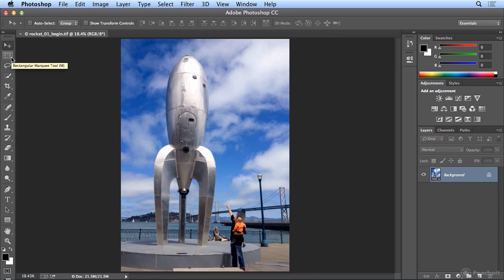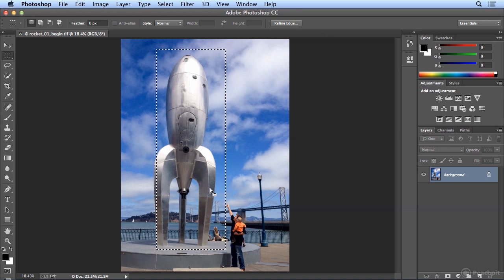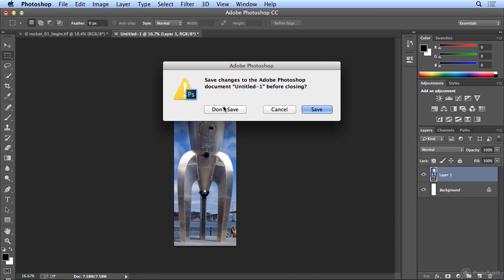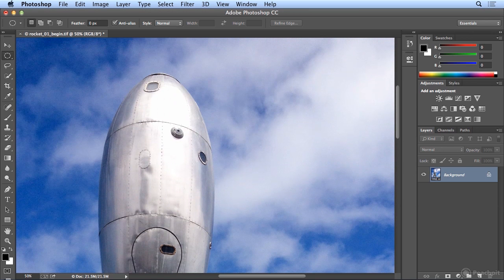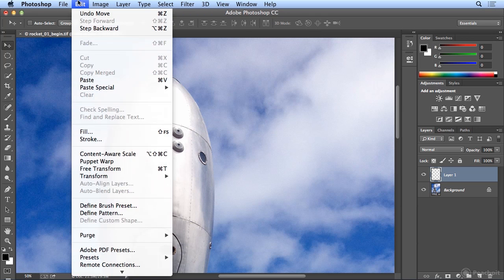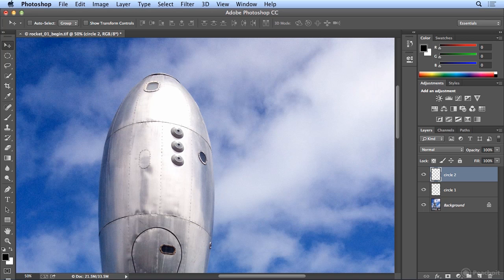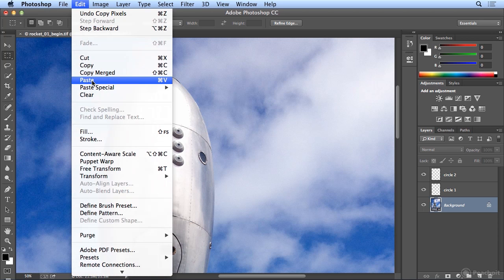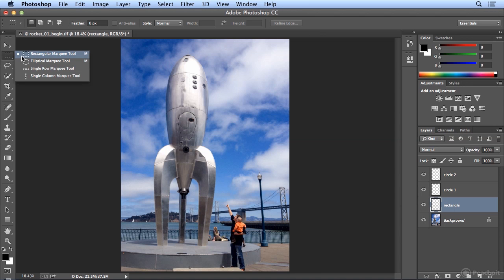Photoshop CC- Made Simple Ch36